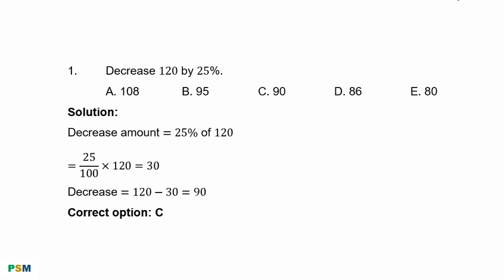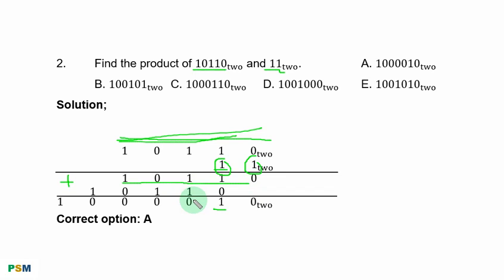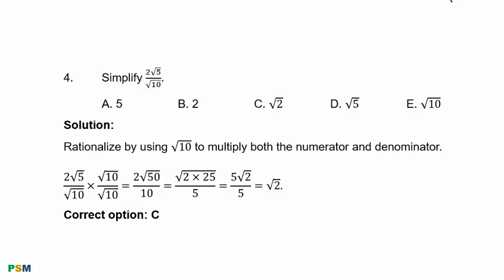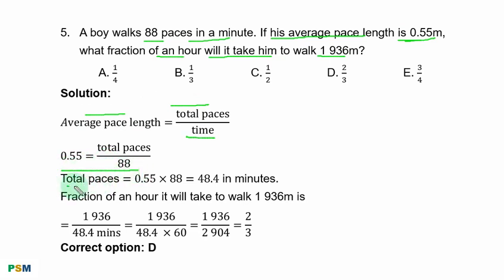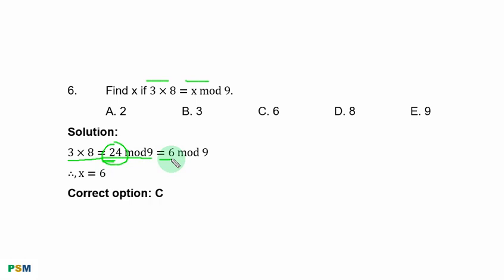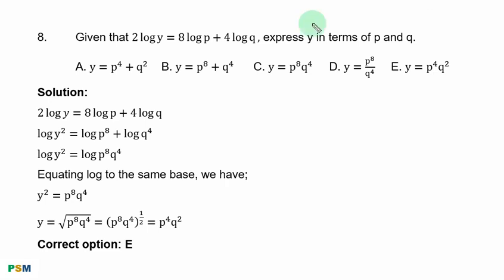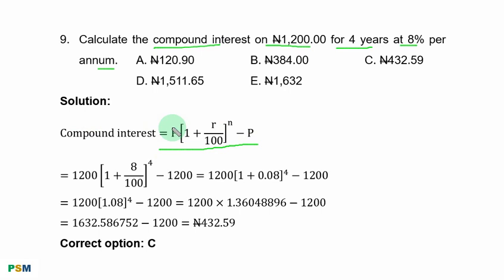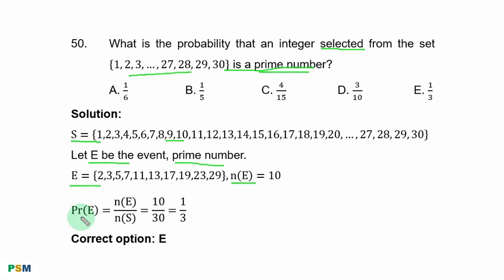The Road to NECO 2024: NECO 2023 Mathematics Objective Questions 1 - 10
This video is question by question analysis of NECO 2023, Objective section. Ten (10) questions in one pack.